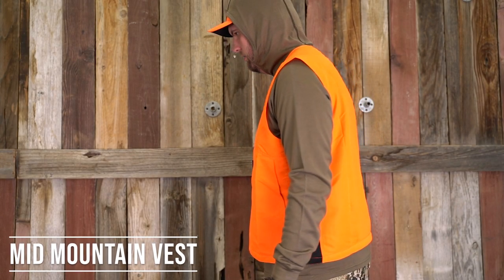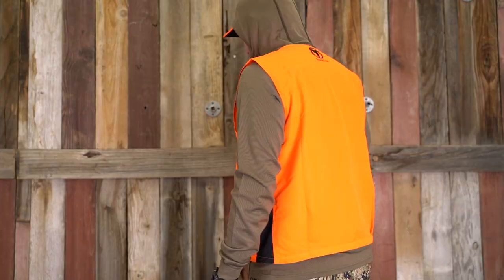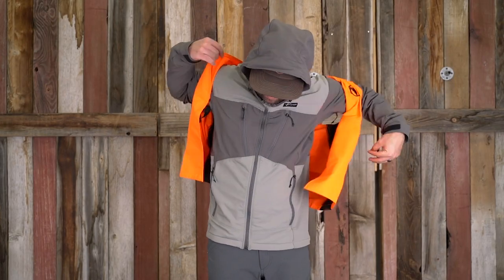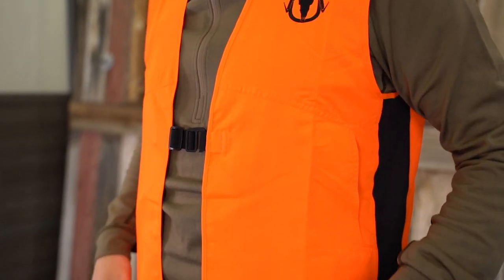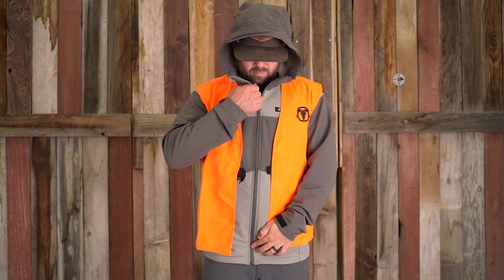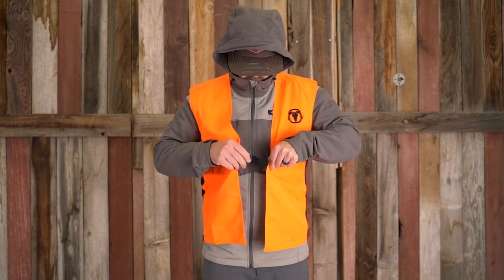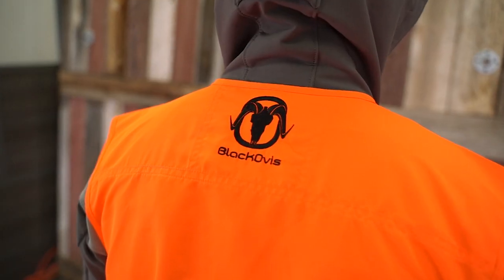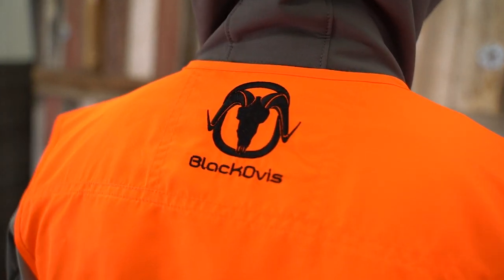BlackOvis Mid Mountain Vest - Blaze Orange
The Mid-Mountain Blaze Orange Vest by BlackOvis is a lightweight option that will keep you safe and legal this fall. Made from ultra lightweight and silent polyester fabric this vest won’t burn you up during the early season and with four way stretch panels on the sides will fit over your warmest coat during the late season.